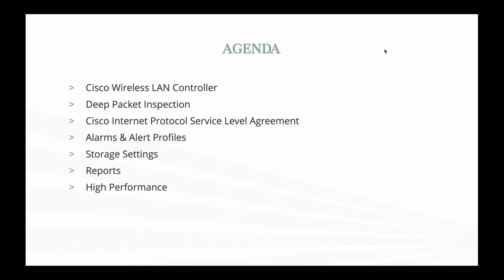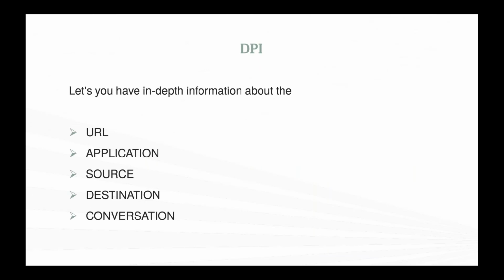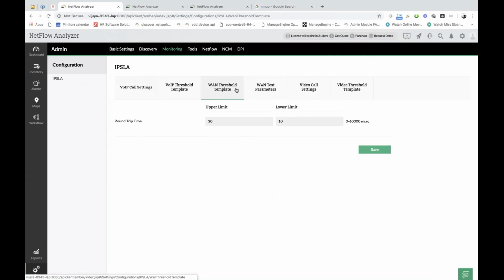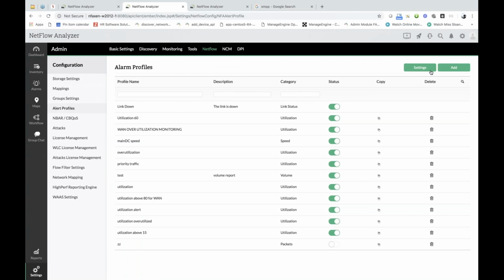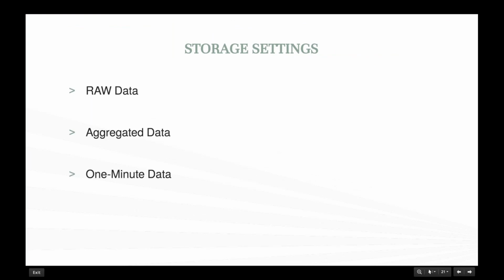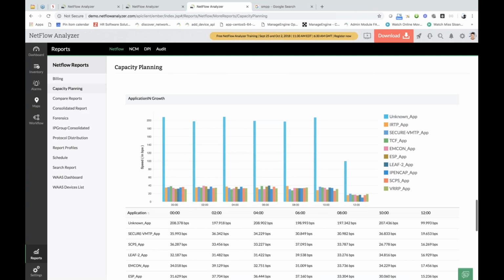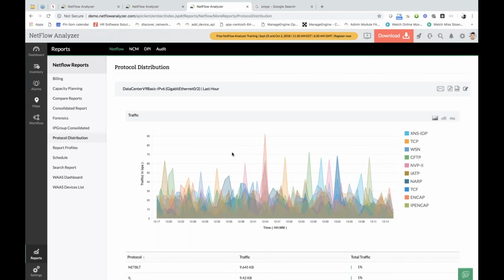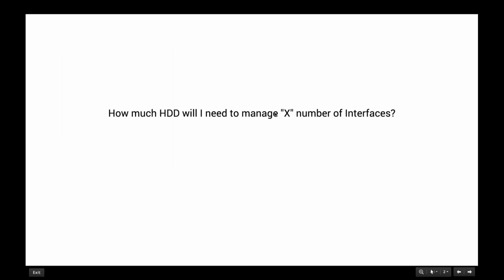Webinar: How to troubleshoot bandwidth hogs and take action.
During this training session, we'll cover various troubleshooting actions available in NetFlow Analyzer to simplify and save your time while resolving network issues.